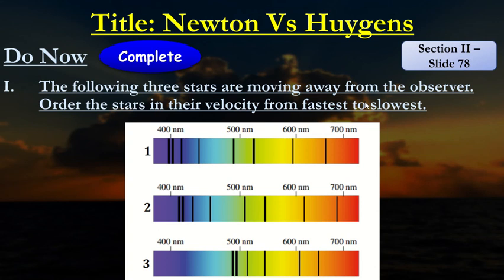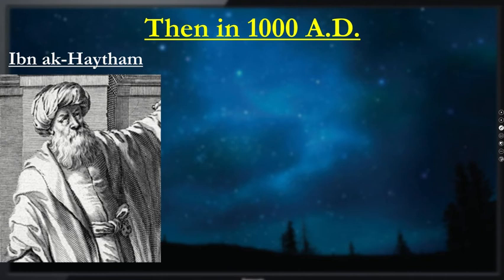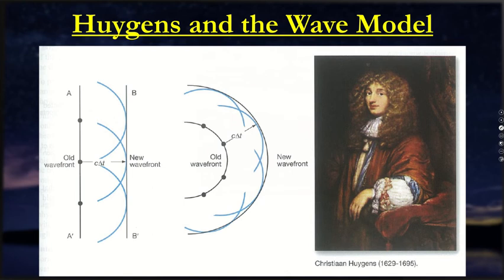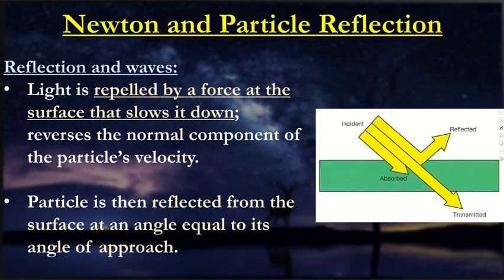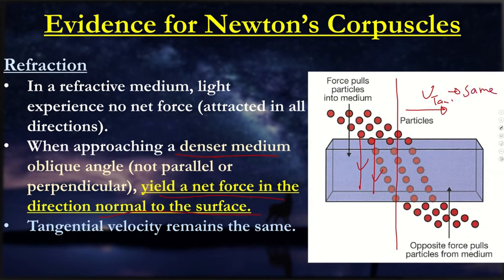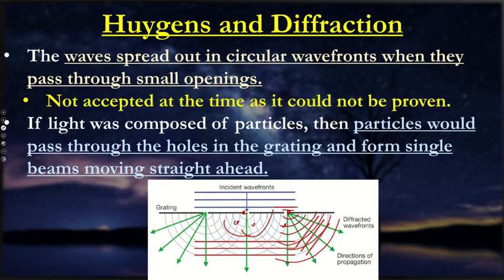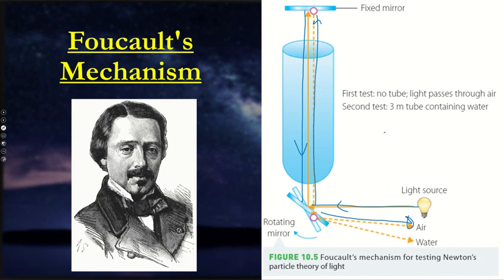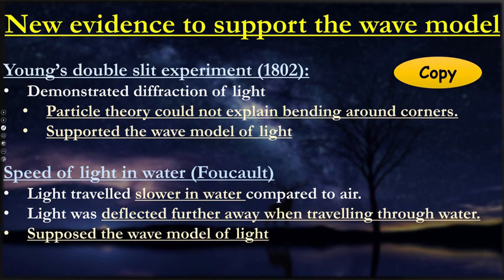Physics M7 Inquiry 2 - Newton Vs Huygens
Inquiry Question 2 - Light: Wave Model

6.7.2.3 → Analyse the experimental evidence that supported the models of light that were proposed by Newton and Huygens (ACSPH050, ACSPH118, ACSPH123)